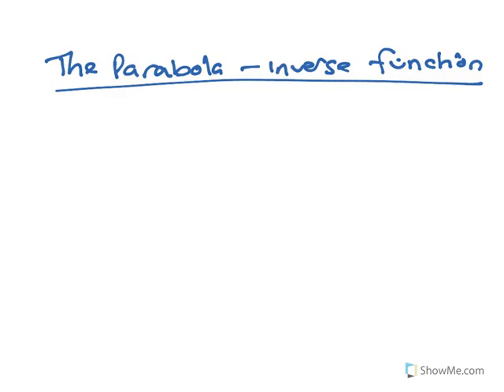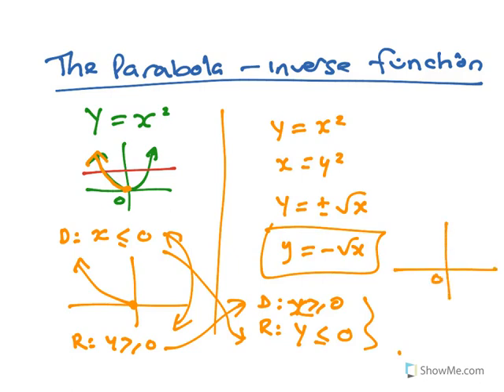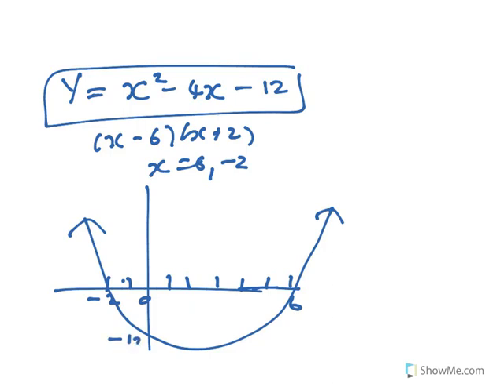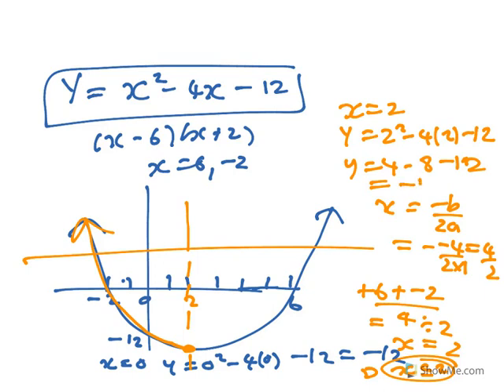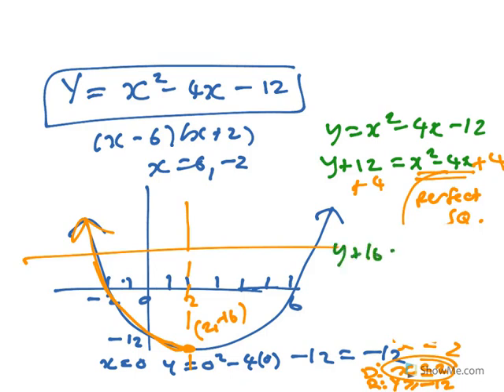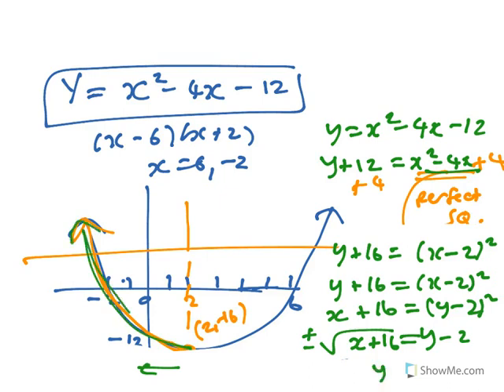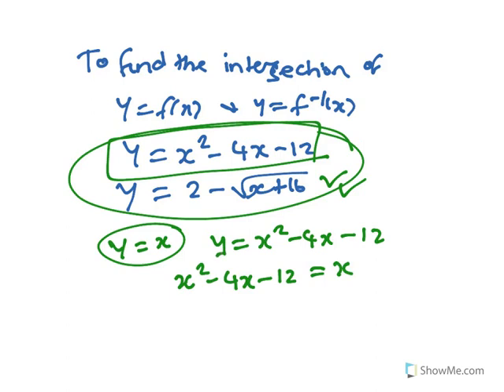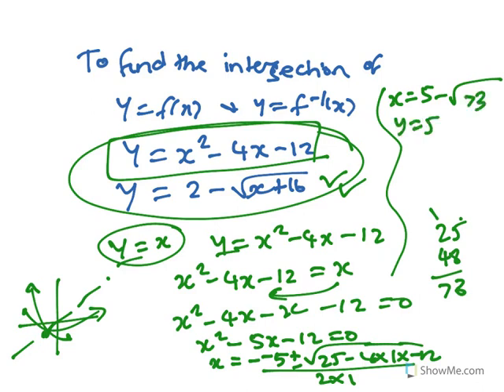INVERSE FUNCTIONS LOGS AND EXPONENTIALS